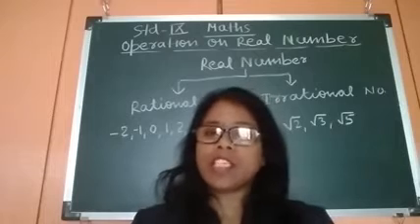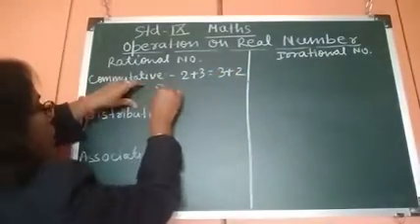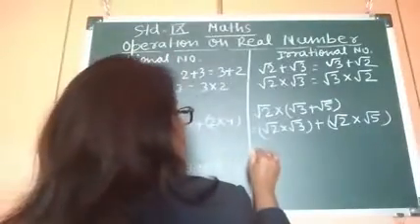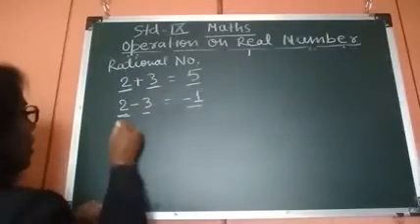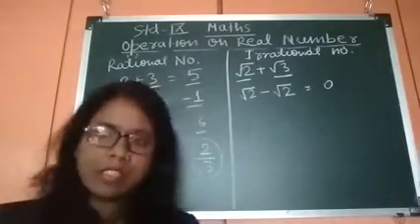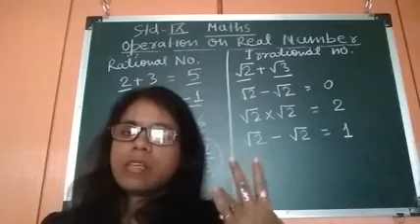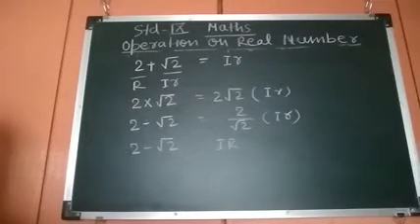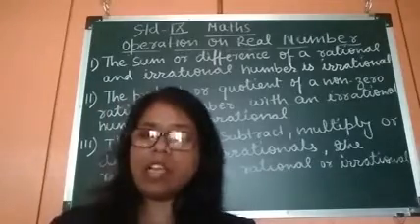IX_MATHS_CLOSURE PROPERTY